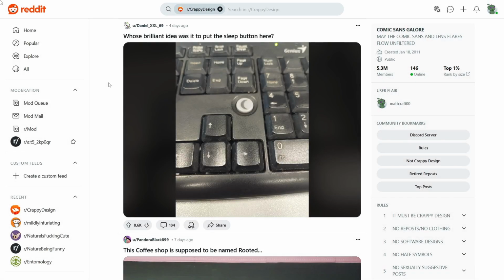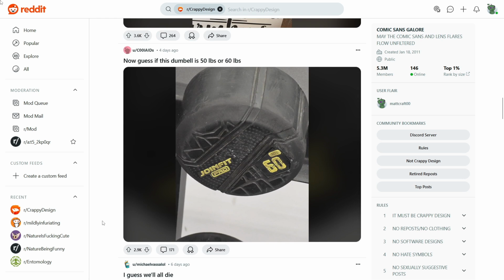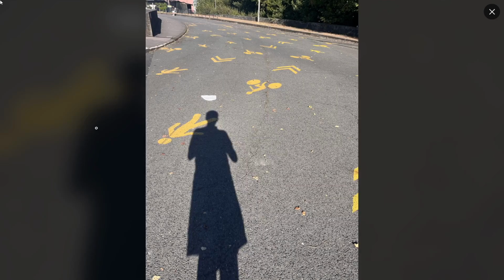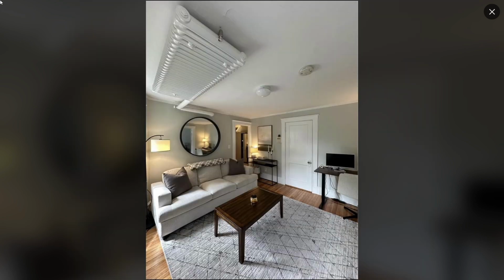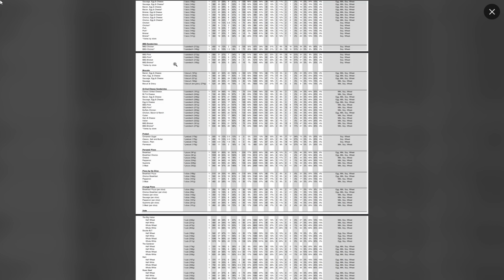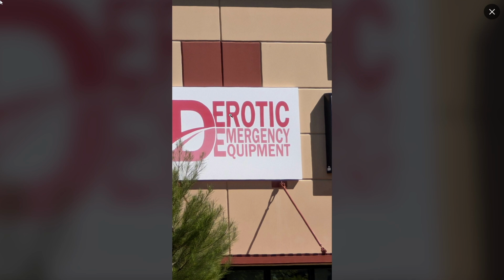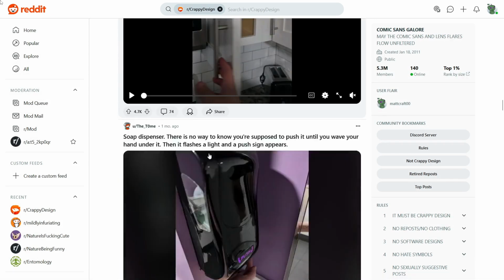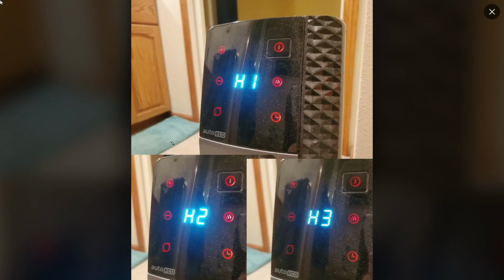How Not to Advertise Your Company: r/CrappyDesign #2